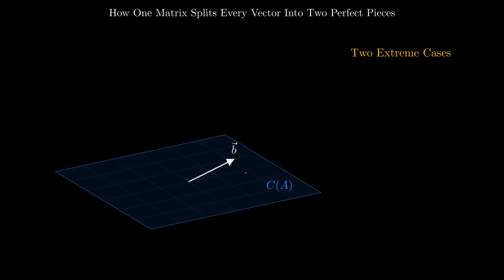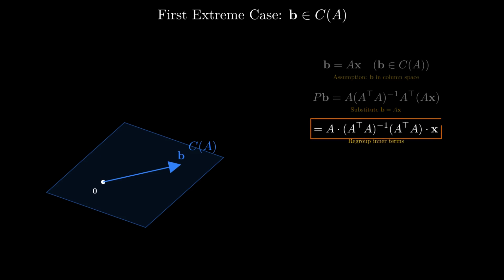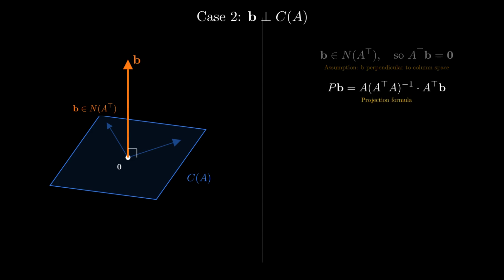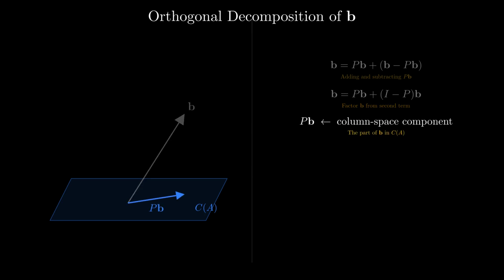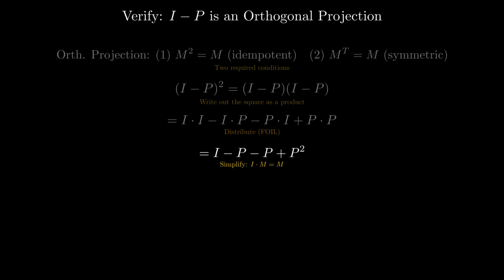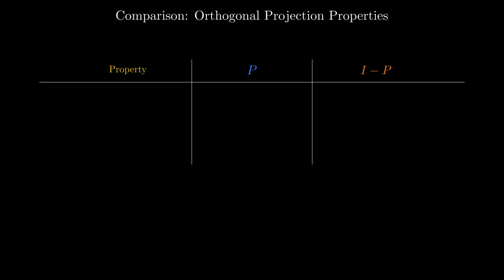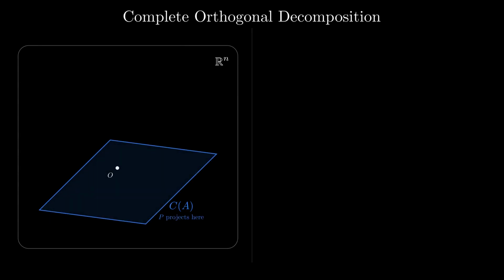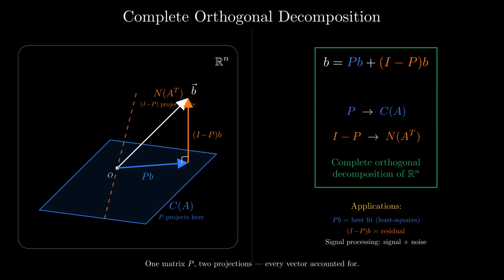Linear Algebra — 15.1: Complementary Projections: P and I−P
Every projection matrix P has a hidden partner: I−P. This video shows how P and I−P together decompose any vector into two orthogonal components — one in the column space of A, one in the left null space — and proves rigorously that I−P qualifies as an orthogonal projection matrix.

Key concepts covered:
• The projection matrix formula P = A(AᵀA)⁻¹Aᵀ and what it computes geometrically
• Extreme case 1: when b is already in C(A), Pb = b (projection preserves column-space vectors)
• Extreme case 2: when b is in N(Aᵀ), Pb = 0 (projection annihilates perpendicular vectors)
• The orthogonal decomposition b = Pb + (I−P)b into column-space and perpendicular components
• Proving I−P is idempotent: expanding (I−P)² and using P² = P to confirm (I−P)² = I−P
• Proving I−P is symmetric: distributing the transpose and using Pᵀ = P
• Why both idempotency and symmetry are required — idempotency alone yields oblique projection
• P projects onto C(A), I−P projects onto N(Aᵀ), giving a complete orthogonal decomposition of Rⁿ
• Applications in least-squares regression (fitted values vs. residuals) and signal processing (signal vs. noise)